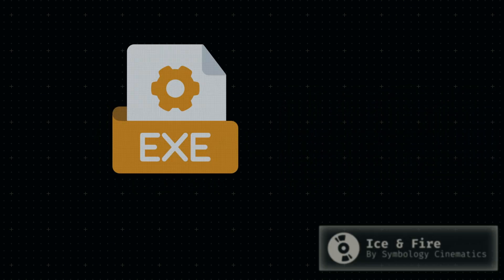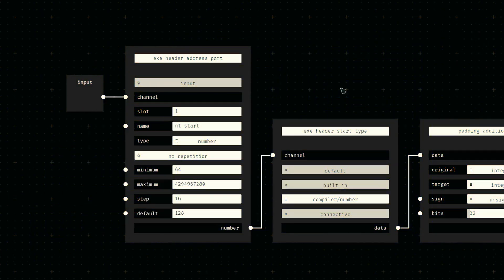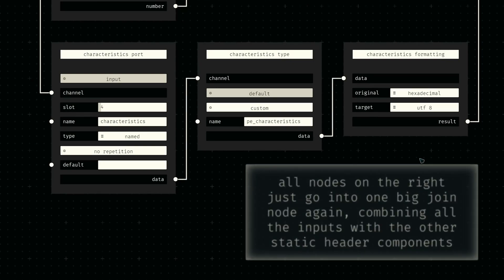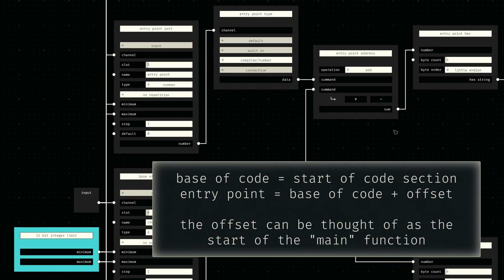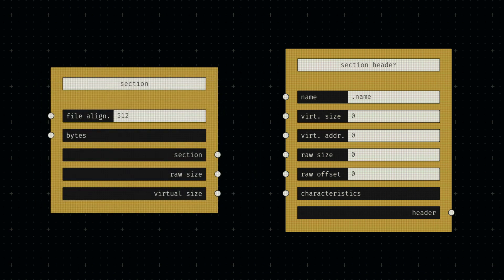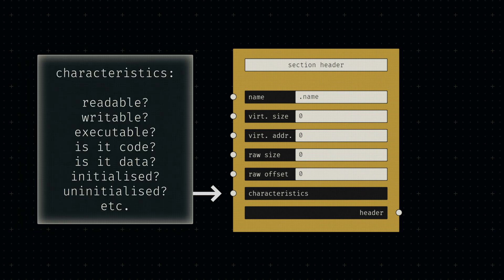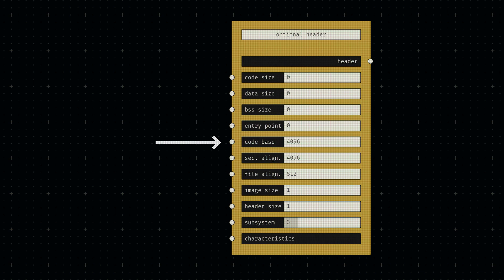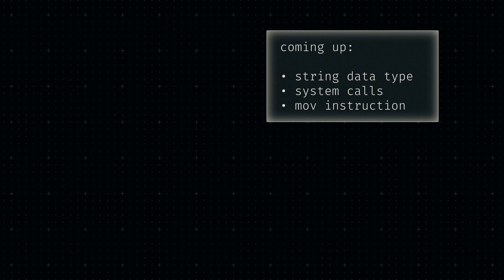Building Executables without a Programming Language - Kronark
Today we harvest (some) of the fruits of our labour over the past two months: We are building an empty executable, ready to be injected with our very own node based code. Learn how the Kronark Compiler can be used to construct a complex file format such as the Portable Executable (PE) format for the Windows operating system. This is only the first major step of a long journey towards a textual code free programming experience. There be dragons beyond this point!

0:00 Title
0:10 Introduction
0:28 DOS legacy
2:10 File Header
3:40 Characteristics
4:25 Optional Header
6:25 Sections
9:06 Results
12:05 Teaser
12:19 Endcard